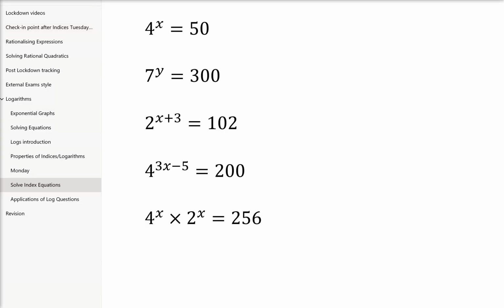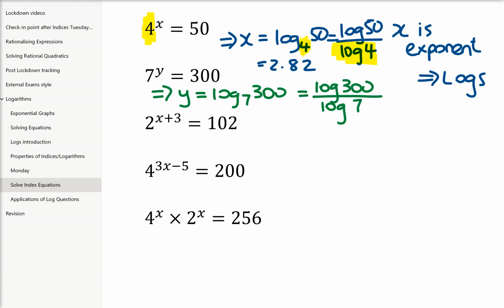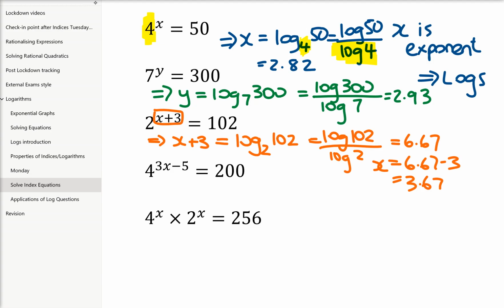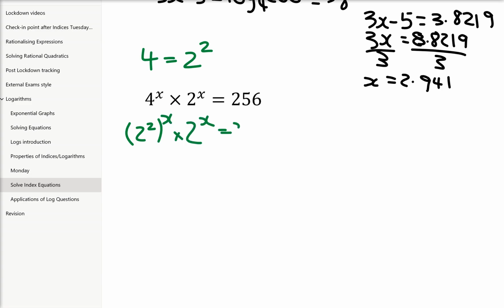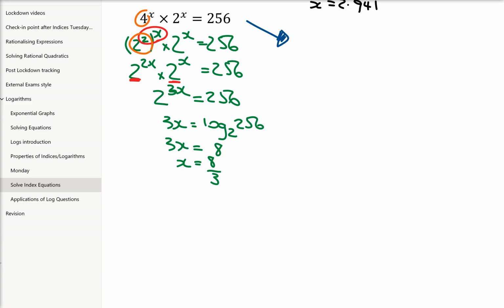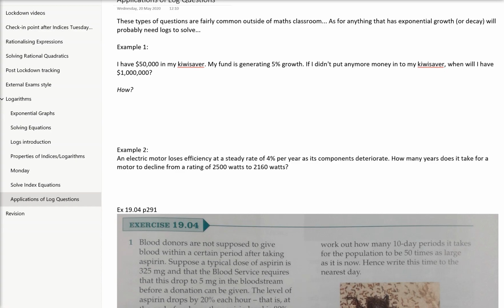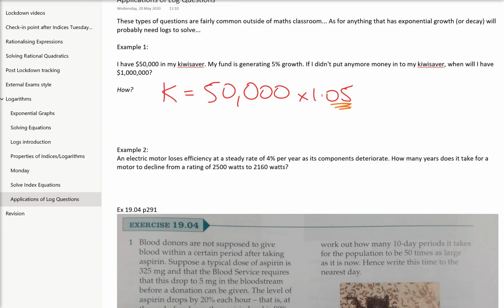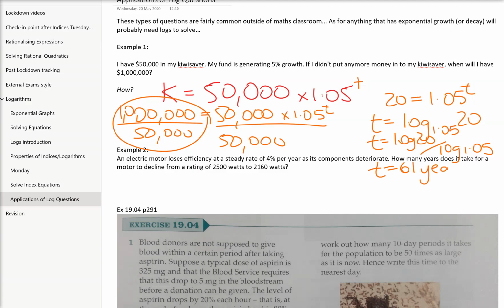Solving Exponential Equations using Logarithms